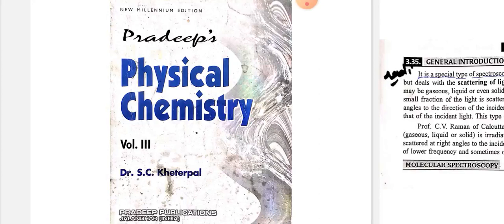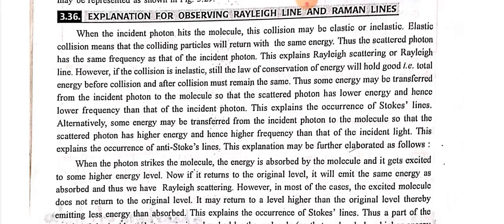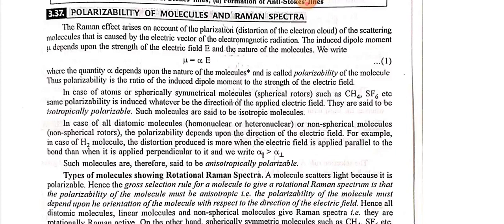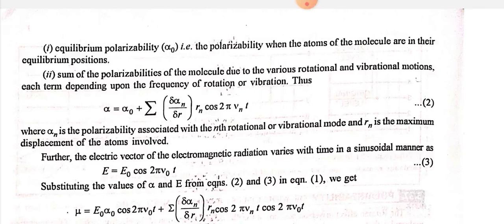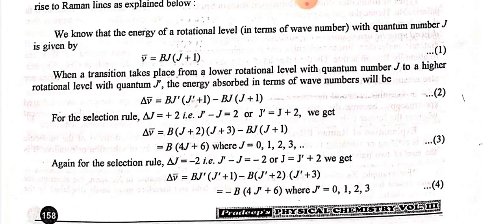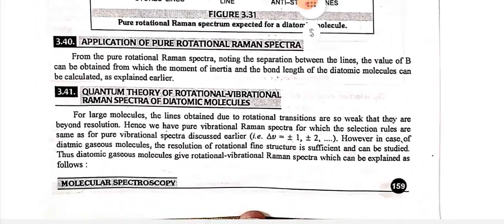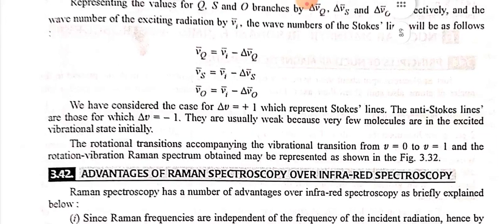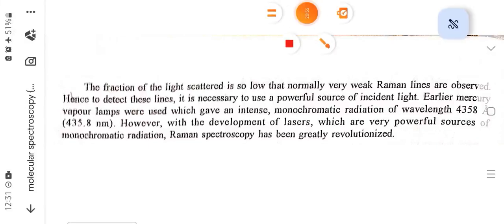Raman spectroscopy By Naveen Garg 120127090079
Raman spectroscopy By Naveen Garg 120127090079; Pradeep.; Physical Chemistry ; Dr. S.C. Kheterpal